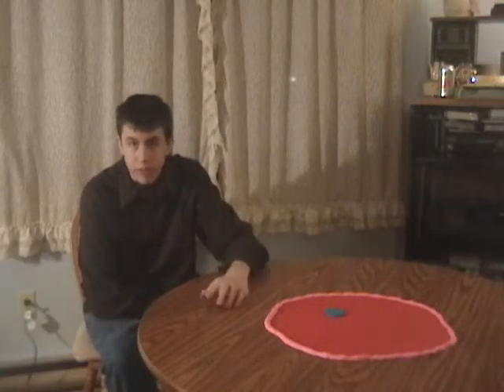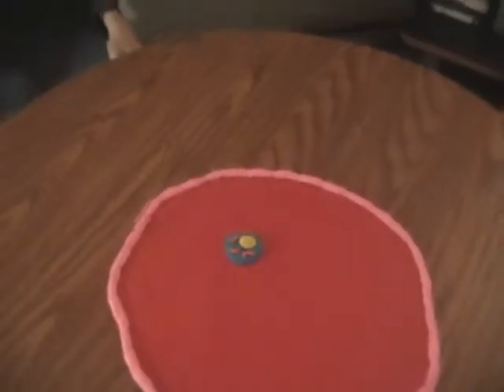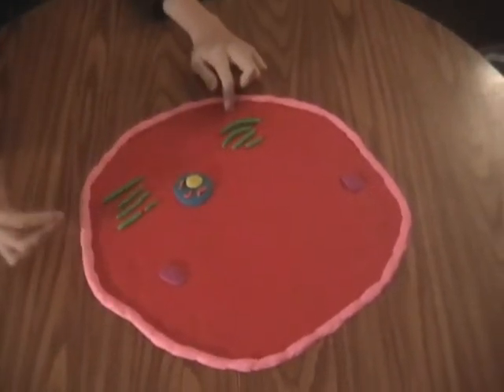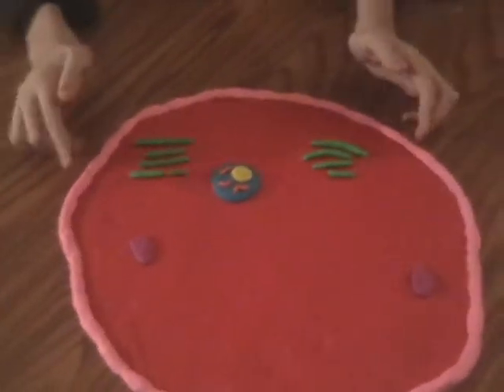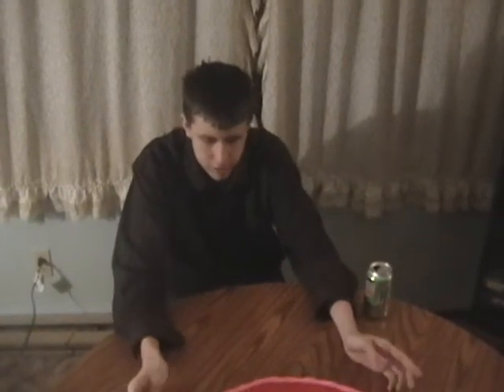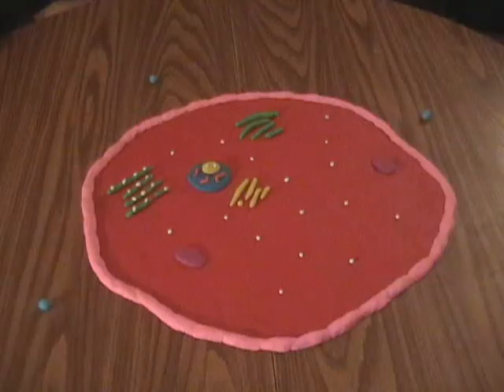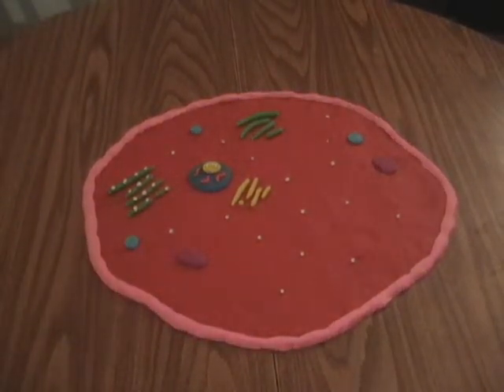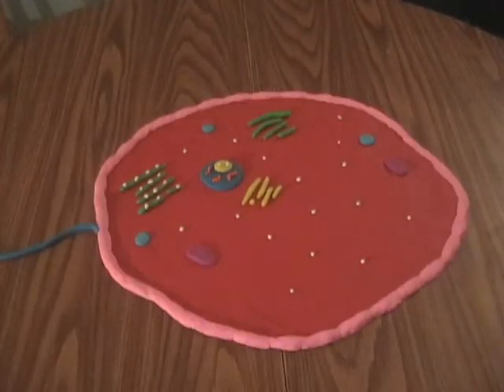Cell Stop motion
Hello everyone, This is our first stop motion, Enjoy! Skip to the end if you wanna see amazing breakdancing playdoh! Woohoo